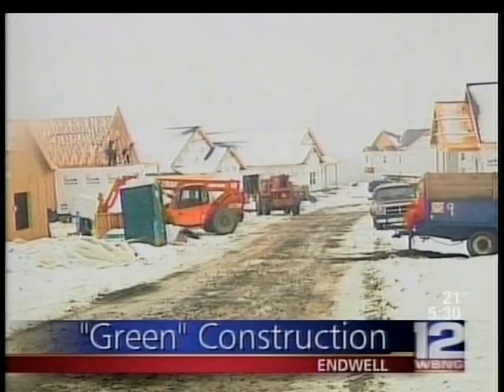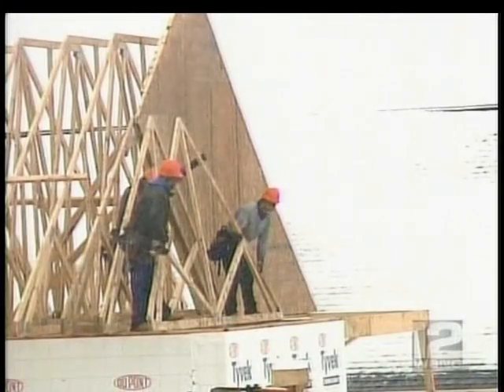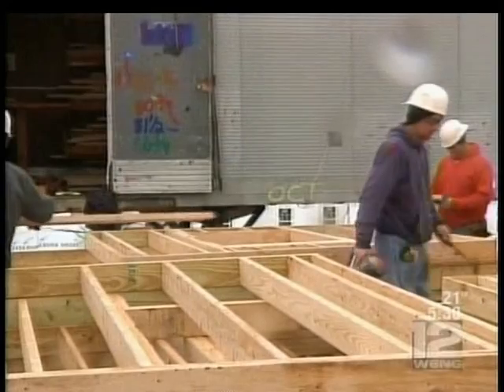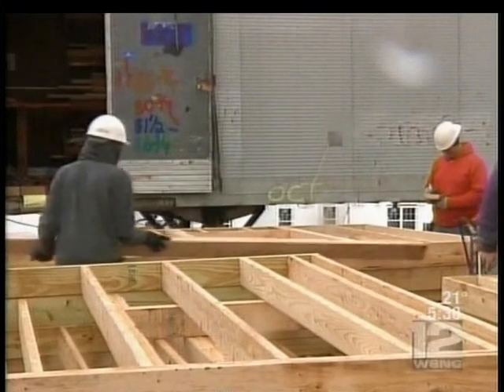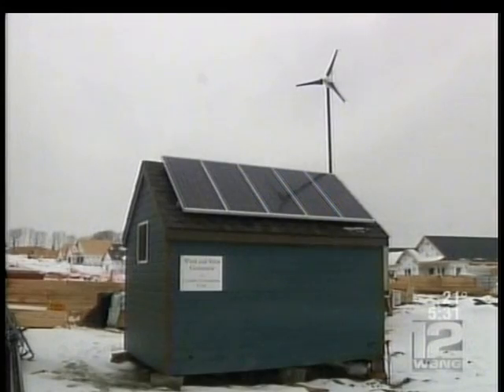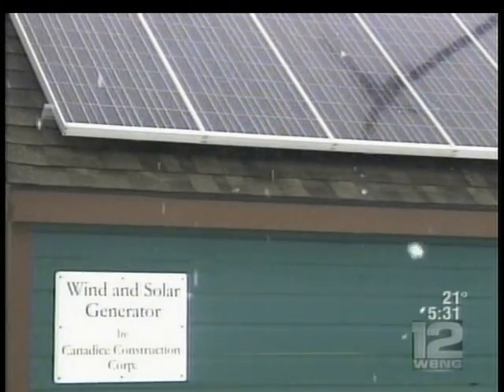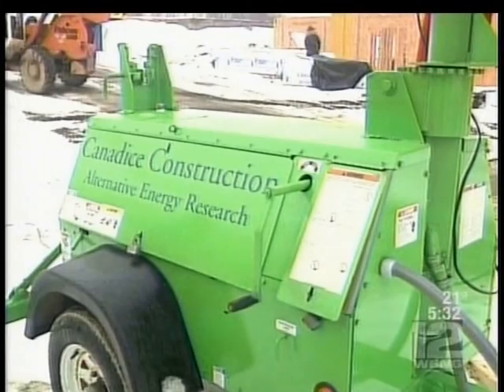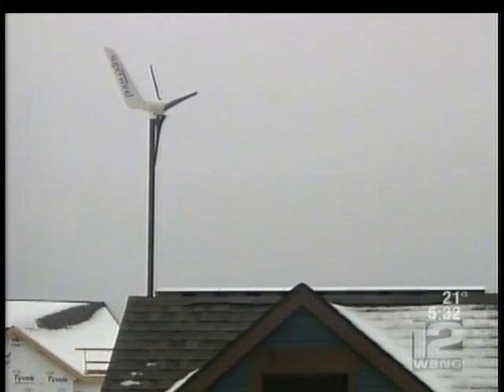Zero Emissions Solar Generator for Green Construction in Binghamton, NY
Feb 20, 2009.  Solar Wind Generator at work on a western NY construction site, completely replacing the framing crew's gasoline generator.  Saved the framing company, Canadice Construction, the expense of 553 gals of gasoline in a 4 month period.